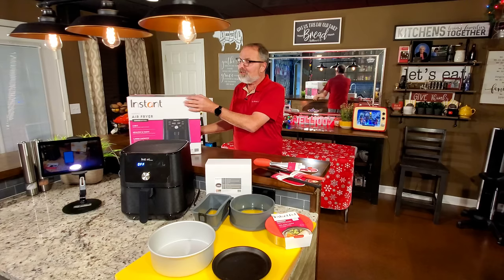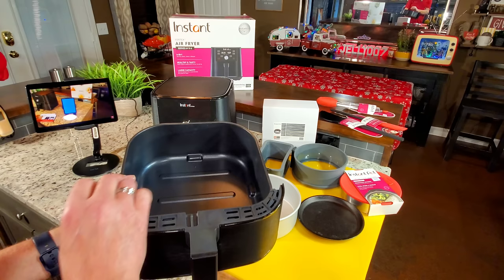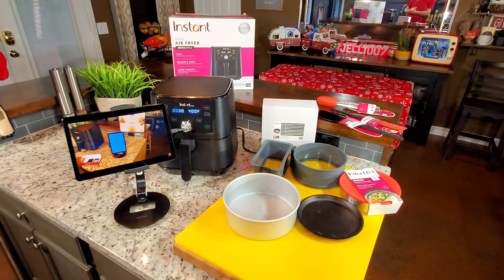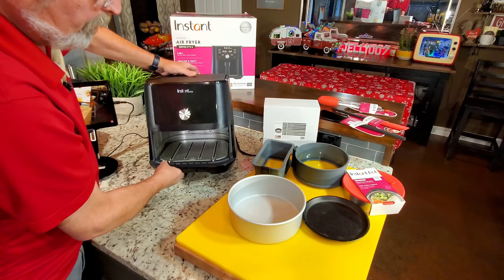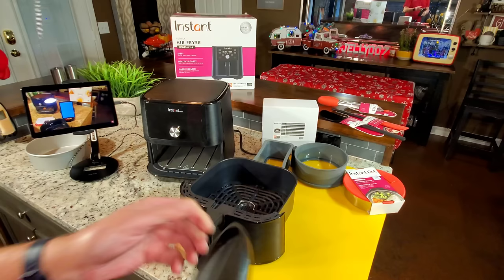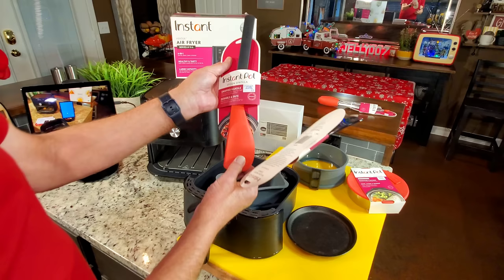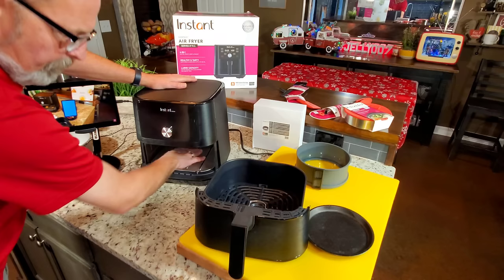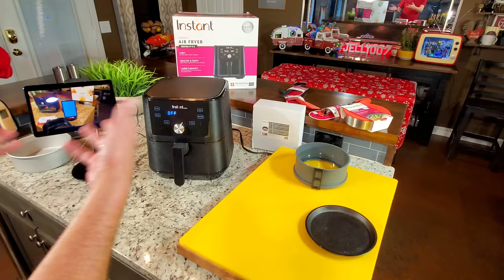VORTEX 6 QT INSTANT POT AIR FRYER | WATCH THIS BEFORE YOU PLUG IT IN & ACCESSORIES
After owning the Instant Vortex 6 quart 4 in 1 Air Fryer for 3 months and posting several videos I have received several questions concerning burning smell when starting this unit up...I think I may have the answer and a couple more answers concerning rubber...or silicon feet that go on the tray in the basket...also I'm throwing in a few other accessories that will work with this unit...thanks for stopping by. I love y'all all and Merry Christmas from Jelly007!!!